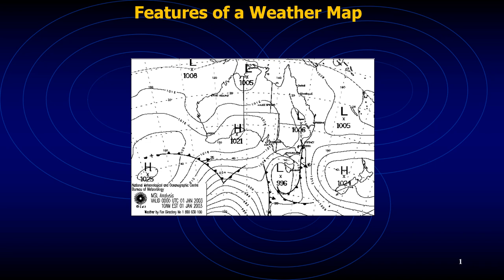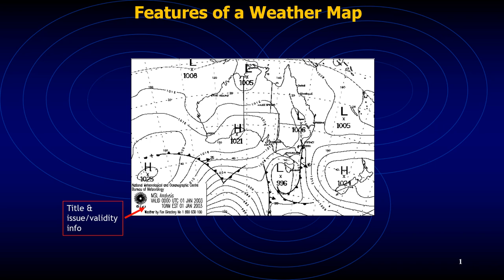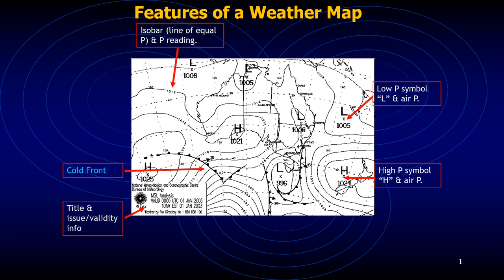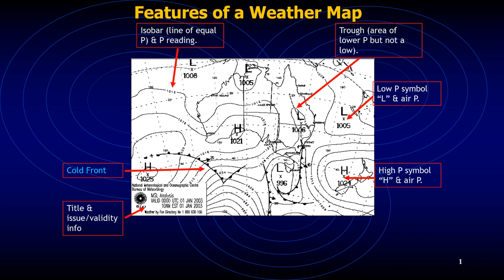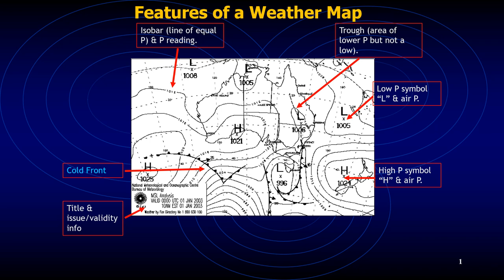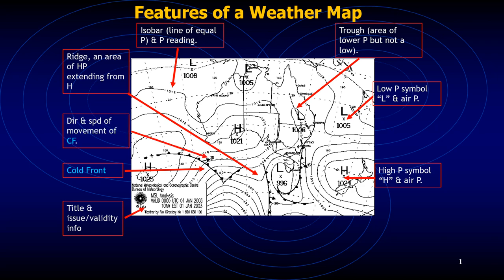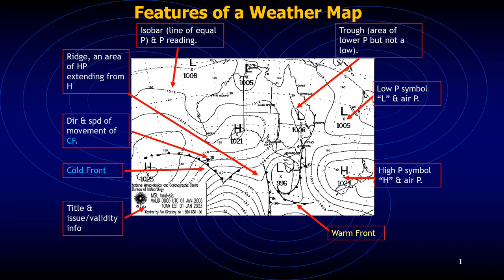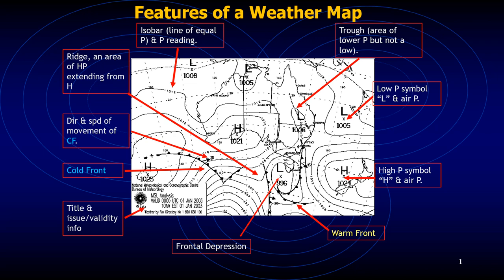Features of a weather map obtained from a weather facsmile on ships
This video takes you through the essential features of a weather map obtained from the weather facsimile on ships.
The weather map is studied and used by mariners to assess the current and forecast weather conditions at sea for safe passage planning and navigation.
This video explains the concepts of a ridge, trough, cold and warm fronts, and frontal depression as well as the weather associated with each elements.